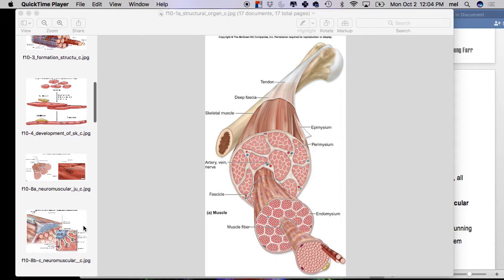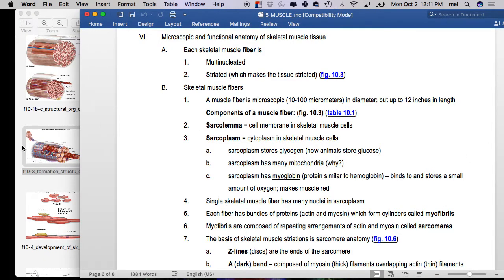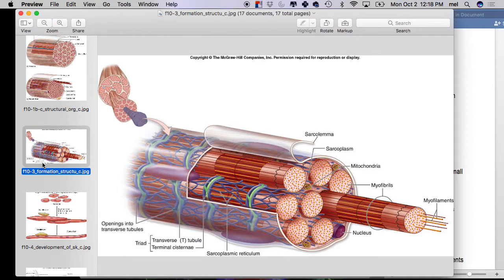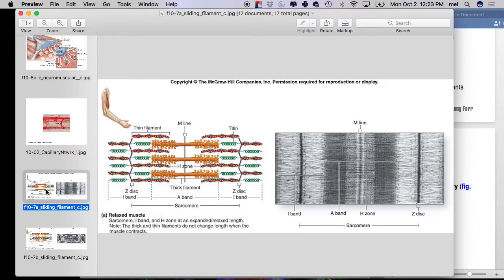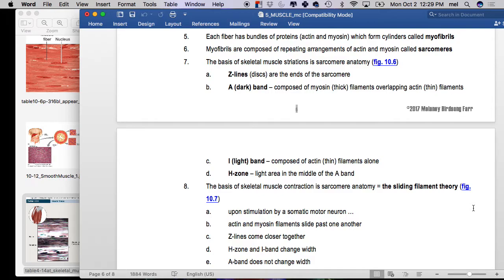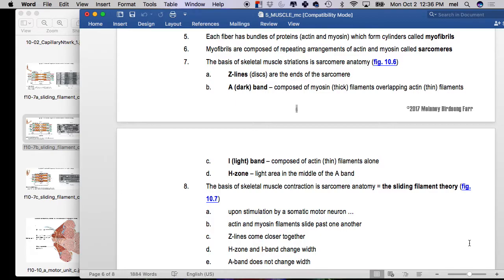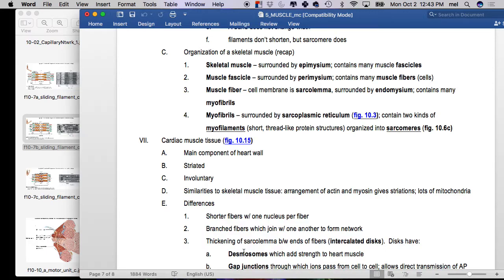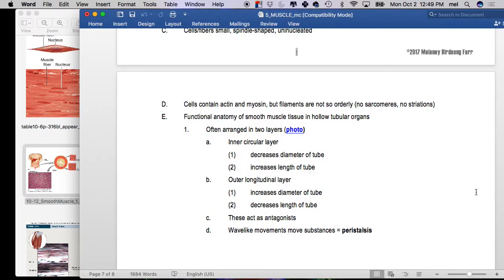Fall 2017, Muscle Anatomy 4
f17 muscle anat 3